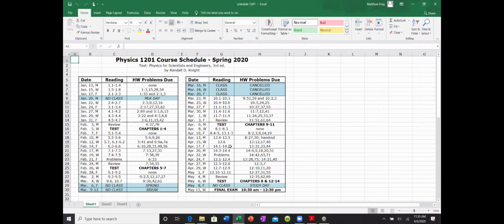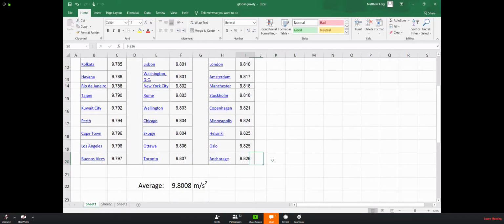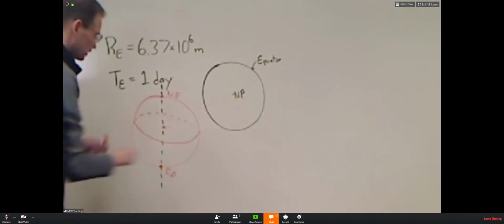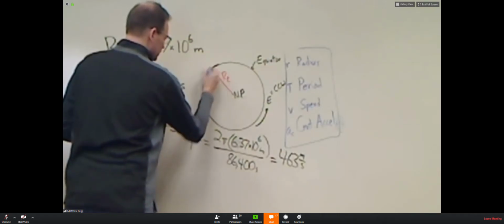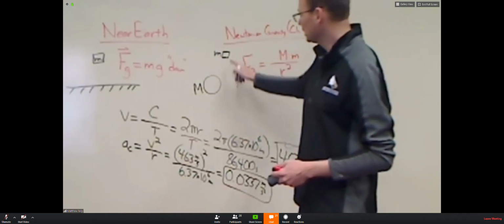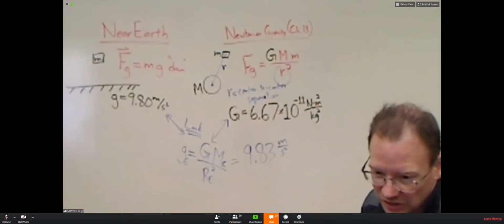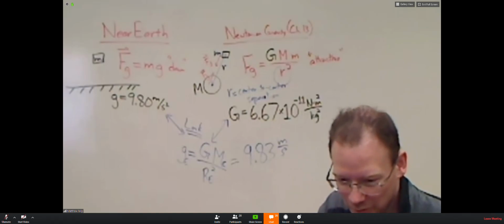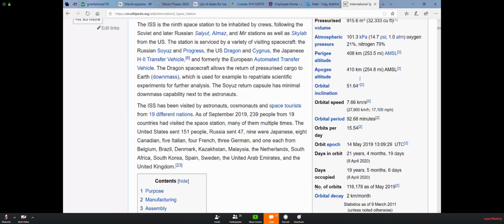Zoom class meeting, April 8